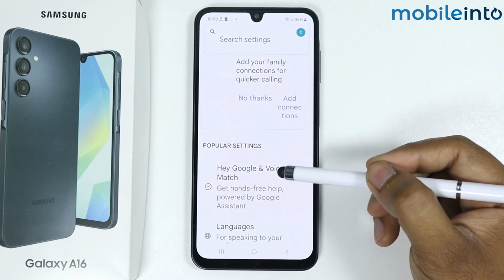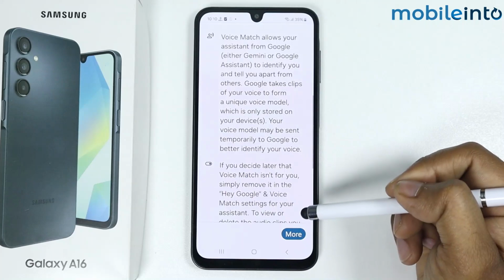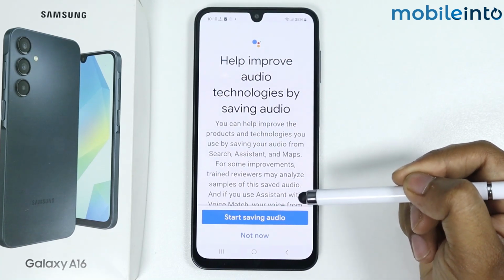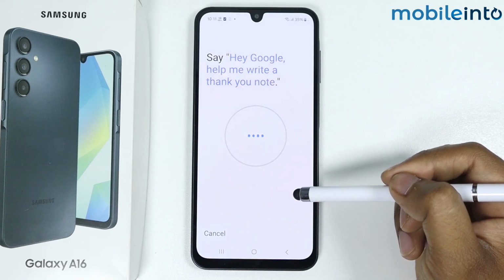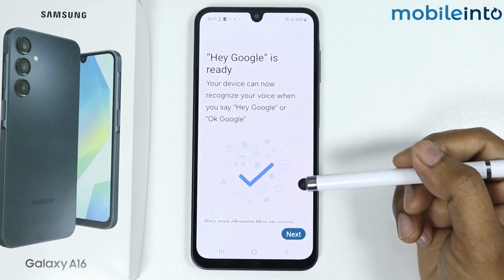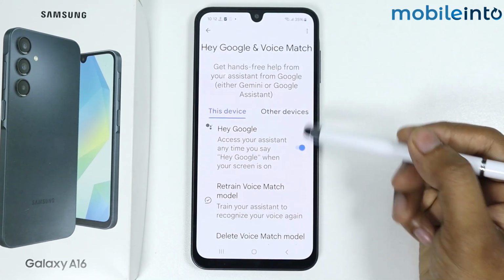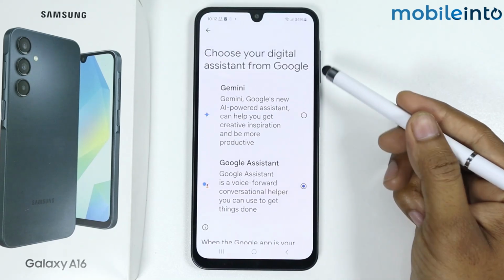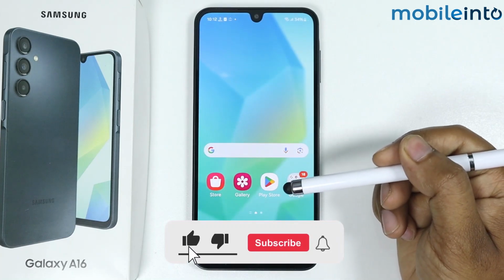Turn ON Google Assistant (Hey Google) in Samsung A16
How to enable Google Assistant in Samsung A16. To turn ON google Assistant and activate hey google command in samsung a16, follow these steps.